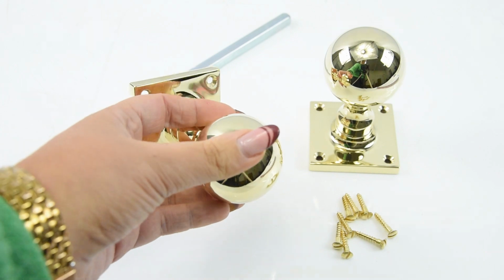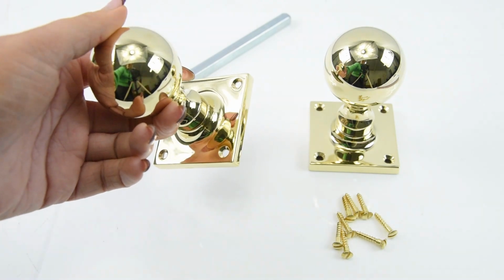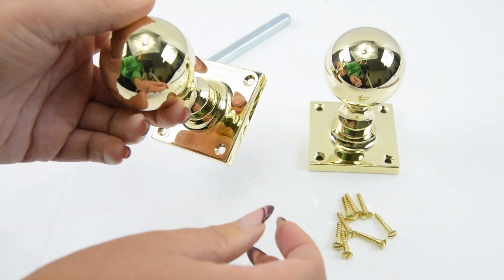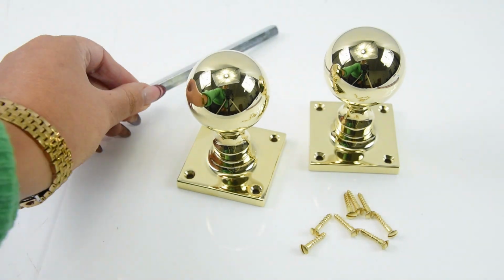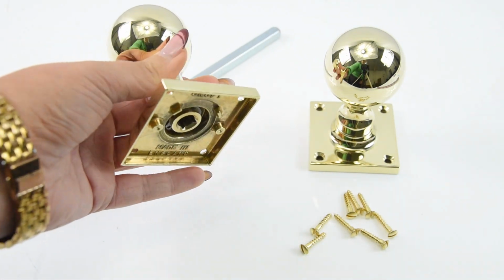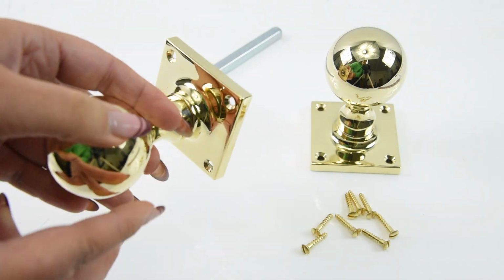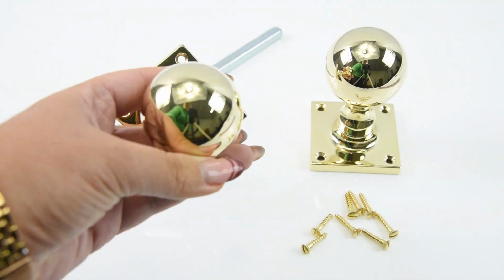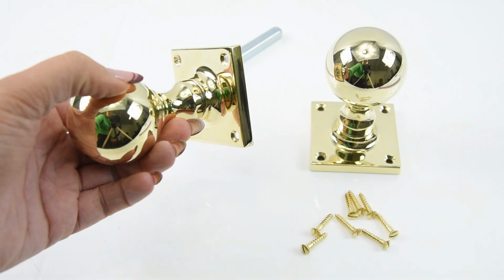Ball Door Knob on Square Rose - Code D3445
This Ball Door Knob on a Square Rose is made to the very highest of standards and is available in several finishes. The foundry has many years experience in exceptional quality, individual hand made, brass and bronze products. There are many finishes available for this product.